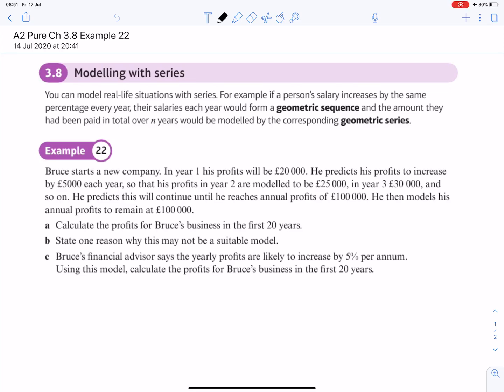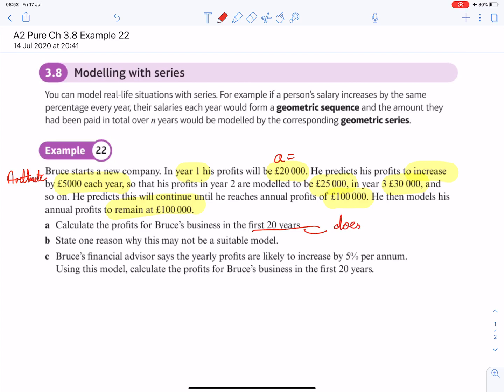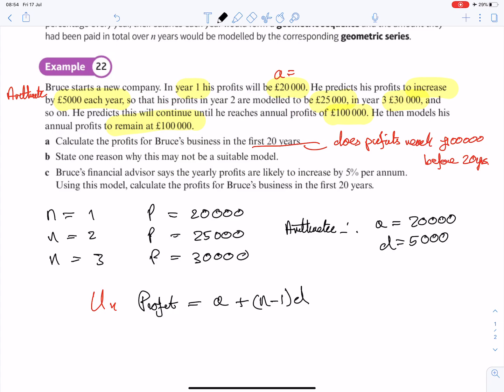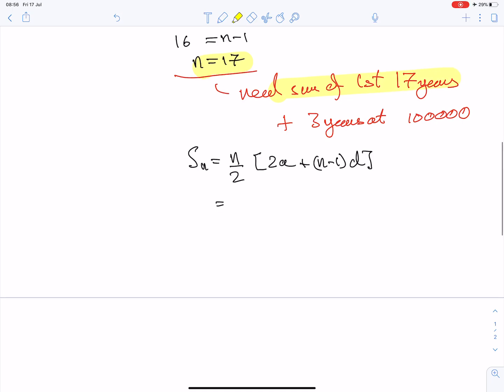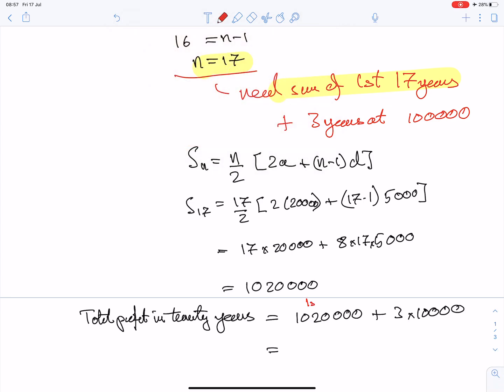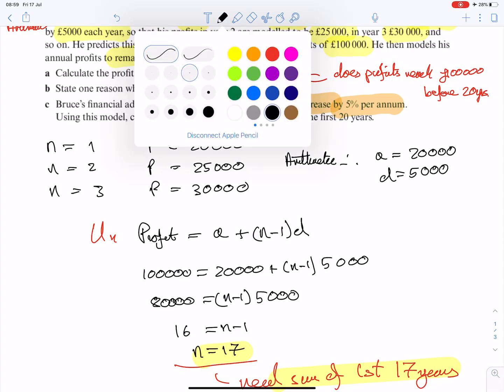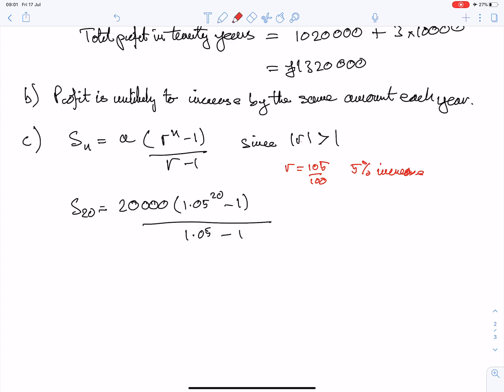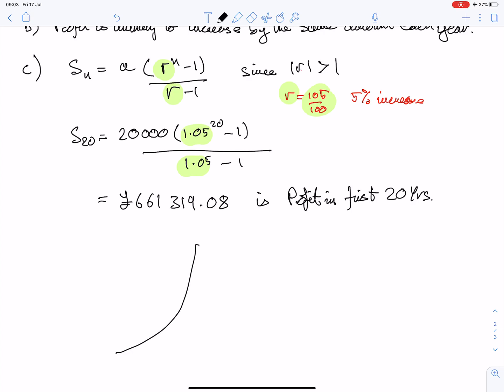A2 pure chapter 3.8 example 22